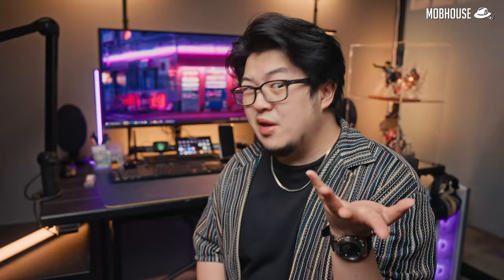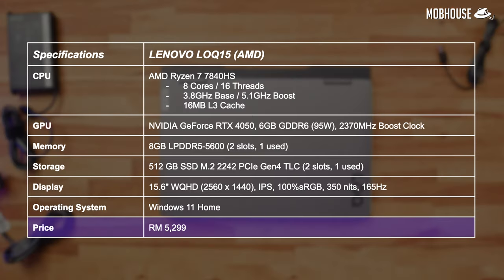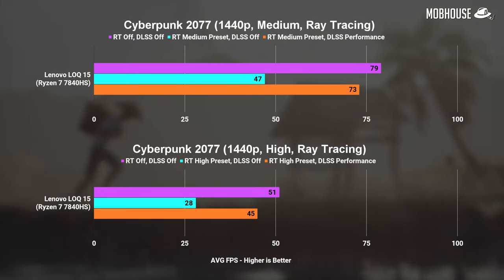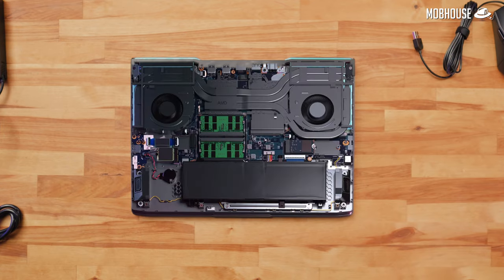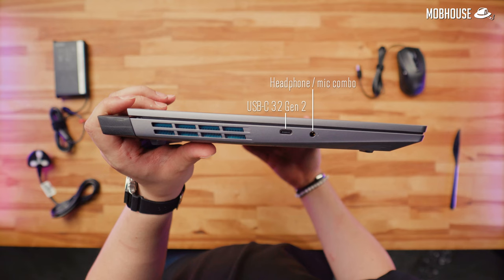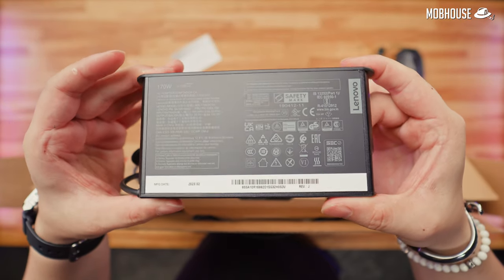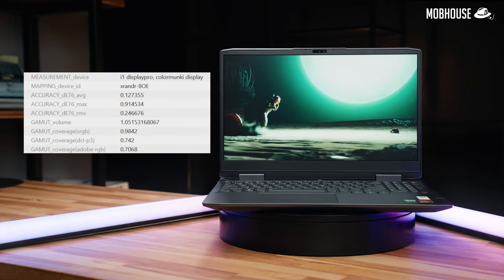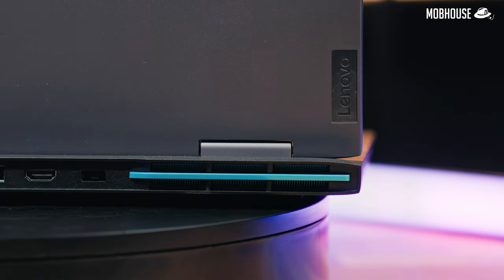This Gaming Laptop Won't Overkill Your Wallet - Lenovo LOQ 15 Review (2023)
Starting at just RM3,969 ($900), is this the best entry-level gaming laptop you can buy in 2023?

TIMESTAMPS:
00:00 - Intro
00:36 - Overview
01:38 - Price to performance ratio
01:53 - Specifications
02:22 - Benchmarks
04:59 - Upgradeability
05:27 - Aesthetics & build quality
06:01 - Gaming display
06:30 - I/O options
06:55 - Keyboard
07:29 - Weight & dimensions
08:15 - Fan noise
08:39 - Screen colour accuracy
09:09 - Speakers
09:56 - Performance temperature
10:16 - Battery life
10:27 - Webcam
11:35 - Verdict